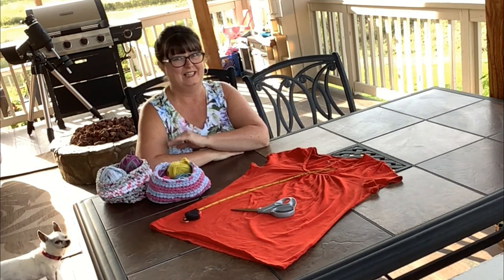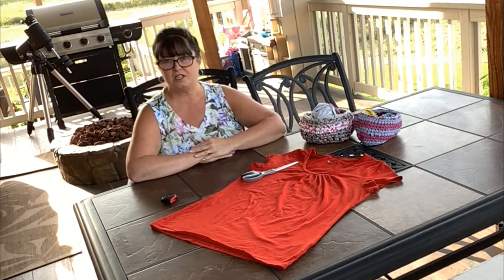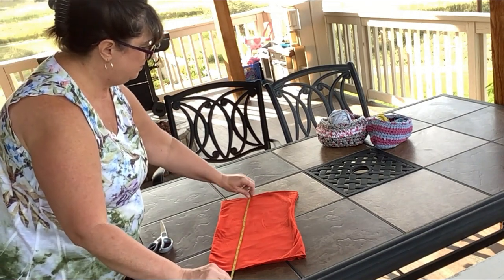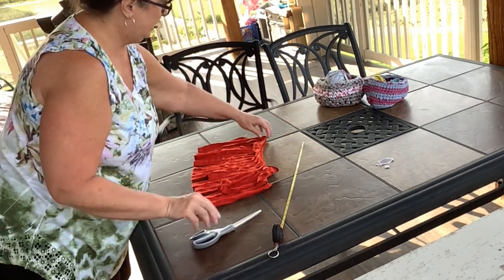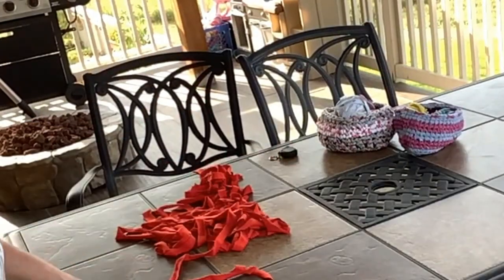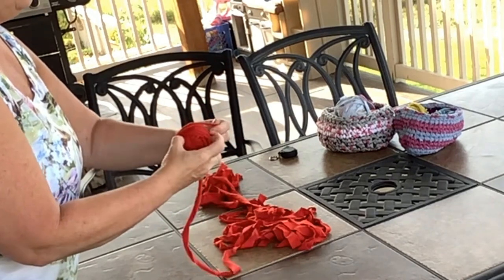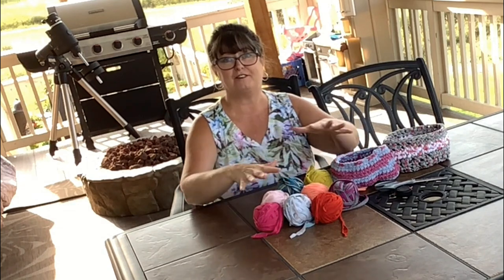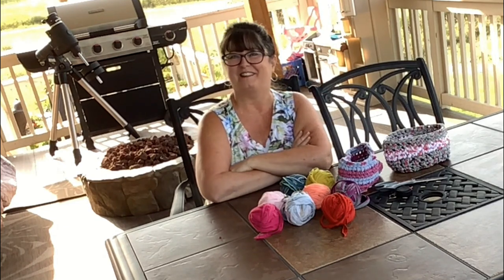How To Make Tarn - T Shirt Yarn - Friday Fun With Sara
I wanted to learn how to make T-shirt Yarn or "Tarn" ,
so I wrote a blog with pictures. And now we have up dated it with a brand new Video.
It's fun and easy, And my Method does not have knots!
Use solids, strips, or prints for unique yarns.

What You need:
 Old T-Shirts - washed and dried
A Good Pair of Fabric Scissors
A Tape measure if you want to measure your strips

You can get Old T shirts from your friends and family,
Also, Thrift Stores and clearance sales.

You can crochet up bowls, bags, rugs and more.
basically anything that is a Bulky 5 or 6 patterns, will work, so give it a go.